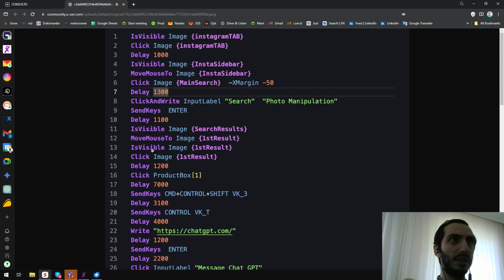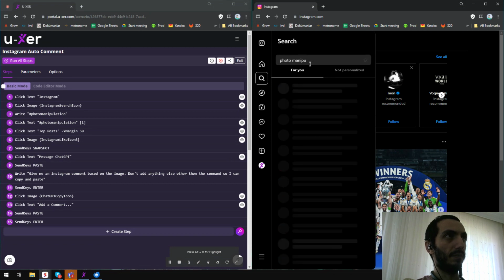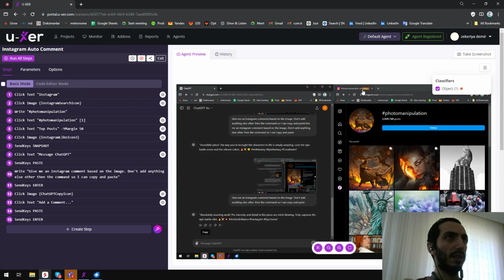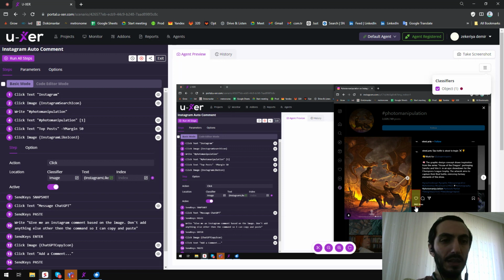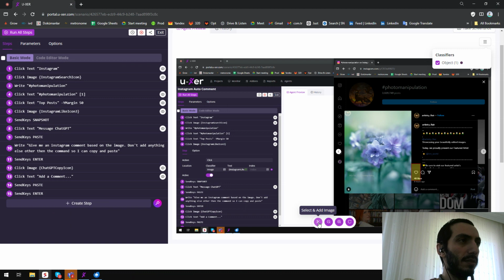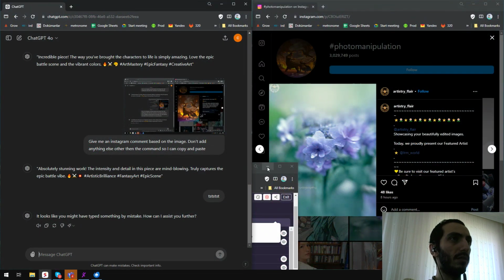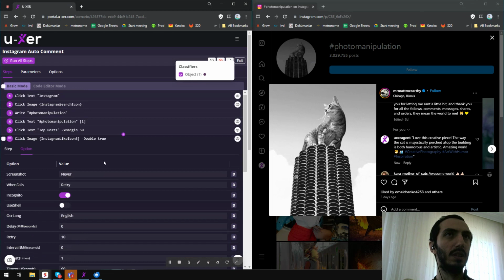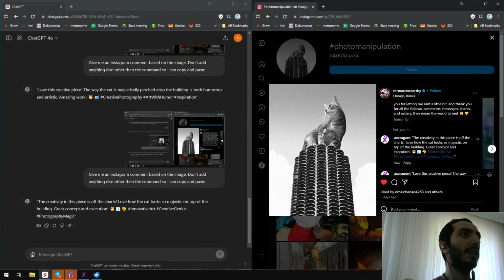Automate commenting on and liking Instagram posts.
We received a question from Eric stating that he was unable to manage auto-commenting and liking on Instagram, so we decided to create a video to address this issue. The video explains the most common problems encountered during the automation process and provides approaches to resolve them.

Here is the scenario which you can copy and paste. Make sure to create image parameters as explained in the video.

Click Text "Instagram"
Click Image {InstagramSearchIcon}
Write "photomanipulation"
Click Text "photomanipulation" [1]
Click Text "Top Posts"  -YMargin 50
Click Image {InstagramLikeIcon3}  -Double true
SendKeys SNAPSHOT
Click Text "Message ChatGPT"
SendKeys PASTE
Write "Give me an instagram comment based on the image. Don't add anything else other then the command so I can copy and paste"
SendKeys ENTER
Click Image {ChatGPTCopyIcon}
Click Text "Add a Comment..."
SendKeys PASTE
SendKeys ENTER